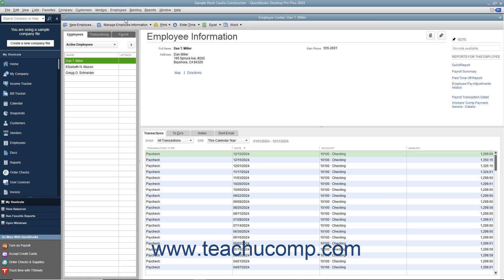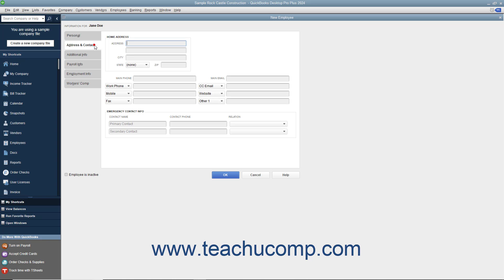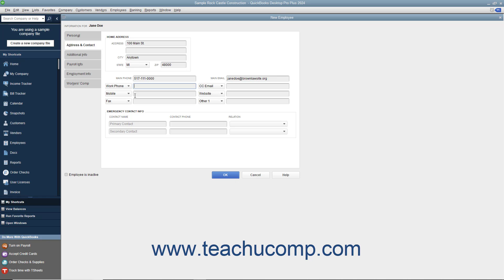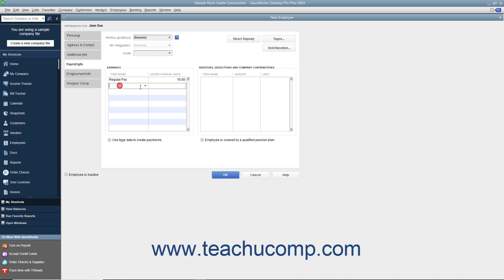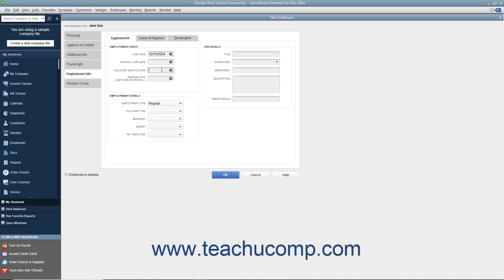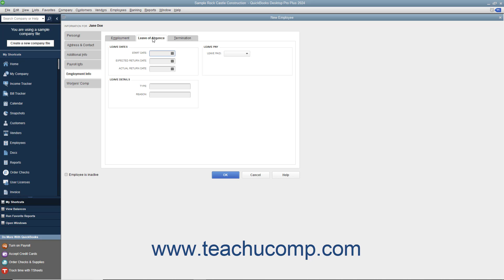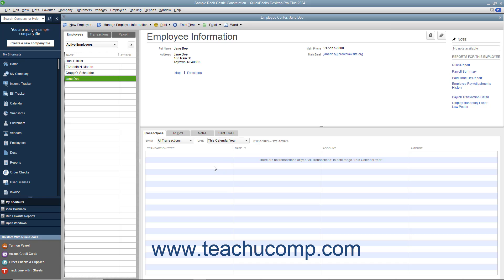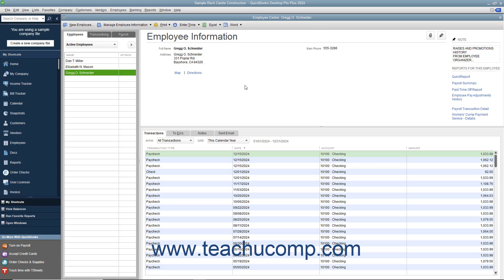How to Use the Employees List in Intuit QuickBooks Desktop Pro 2024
This video shows you how to use the Employees list in QuickBooks 2024. This video is from our complete QuickBooks Desktop training, _Mastering QuickBooks Made Easy_ ™. *To get the full QuickBooks Desktop training, please visit:*